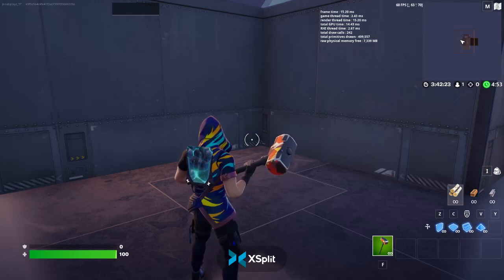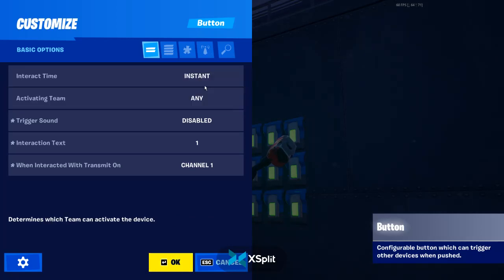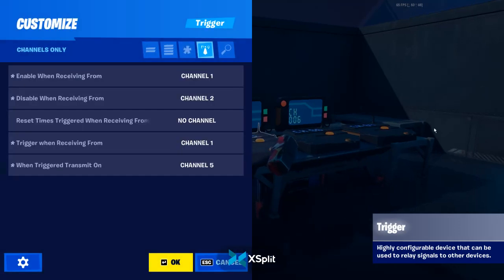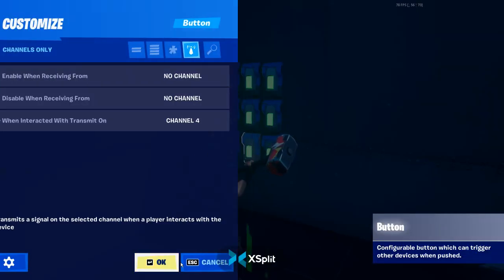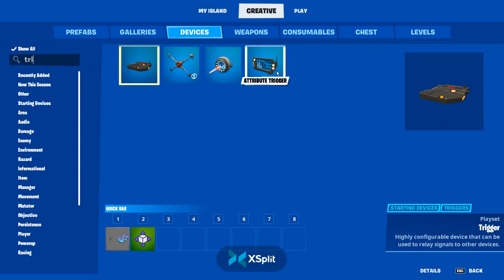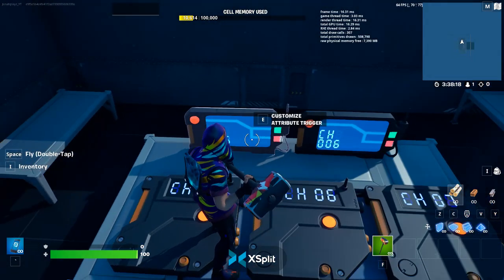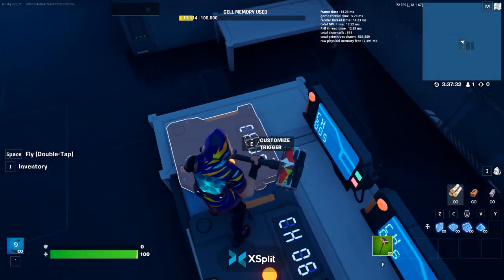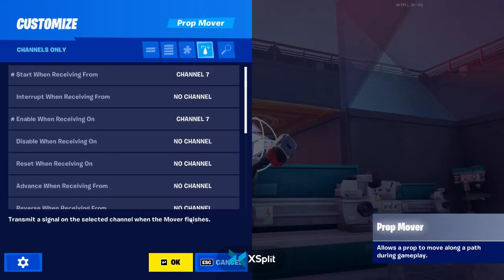How to make a Easy combination lock in Fortnite Creative